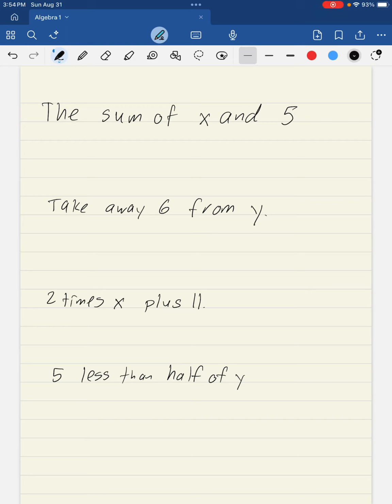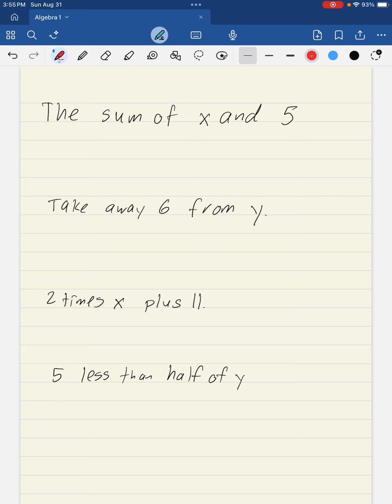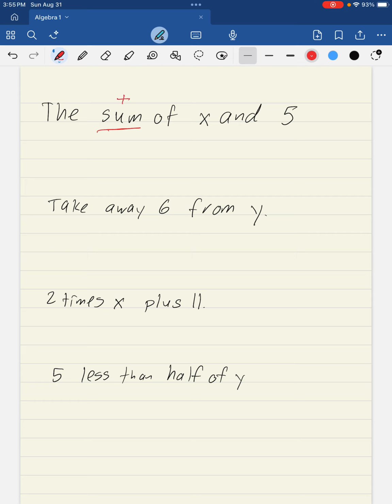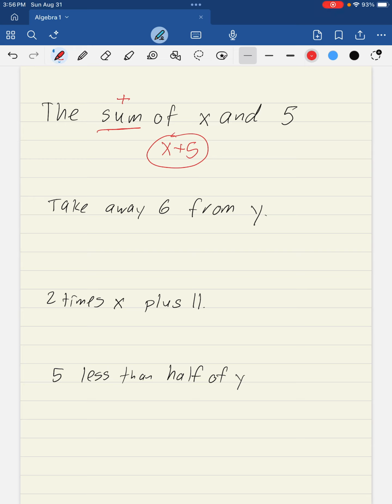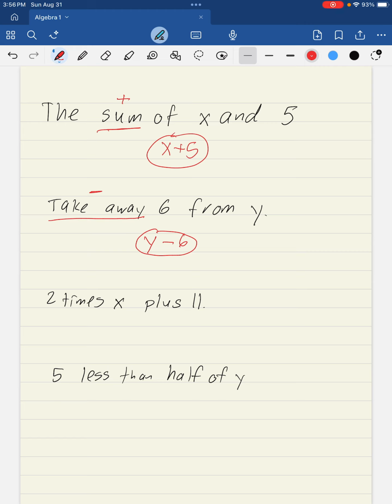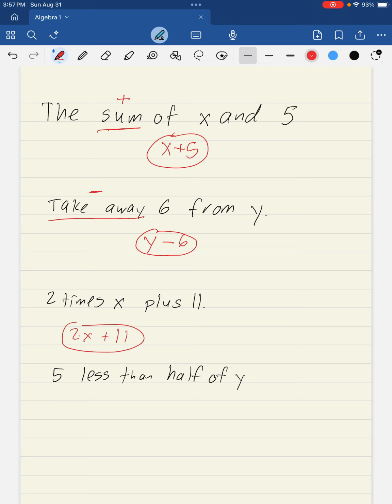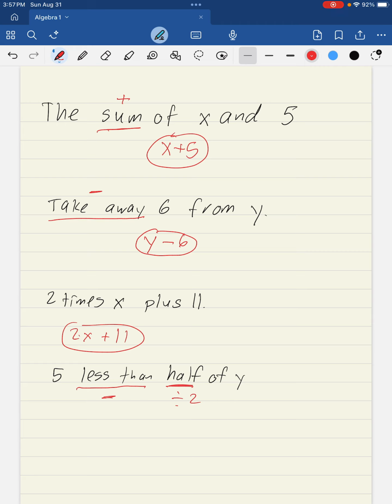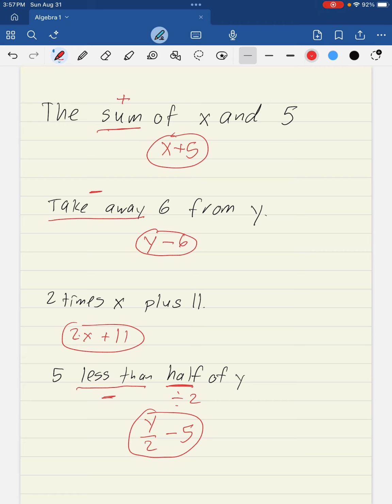Algebra 1 - Unit 1: Algebraic Expressions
Notes and examples for writing algebraic expressions.